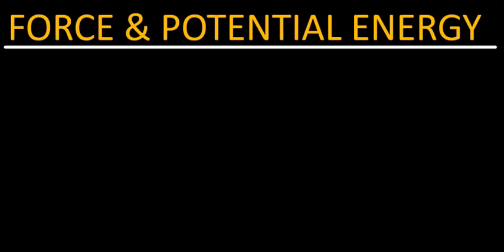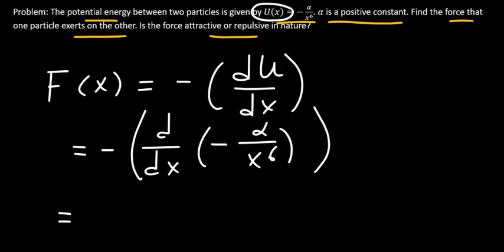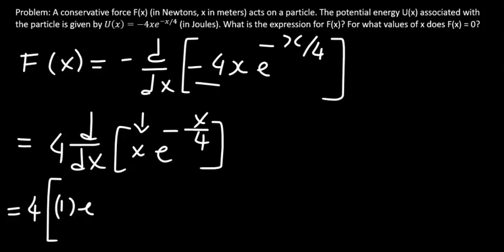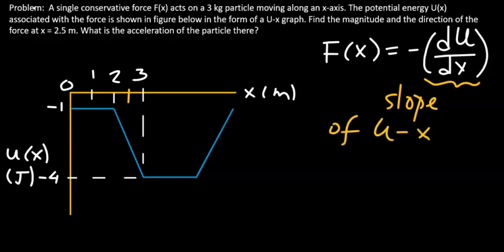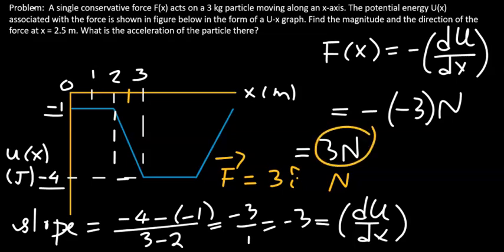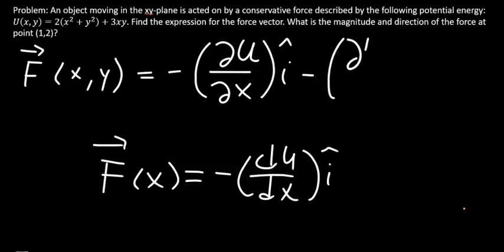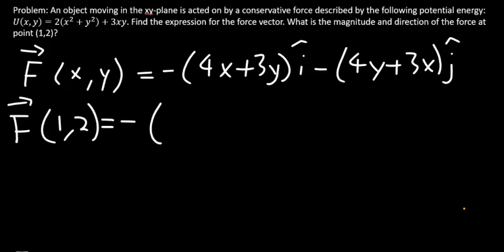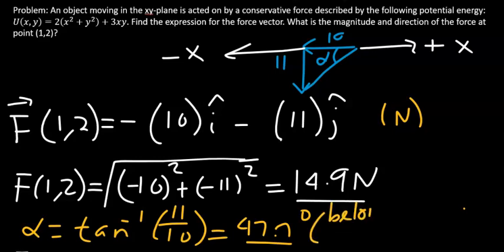Force and potential energy review problems - Physics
This video tutorial discusses a few problems associated with conservative forces and how they are related to potential energy functions.

0:00 Introduction
0:47 Problem 1
2:15 Problem 2
4:25 Problem 3
7:37 Problem 4